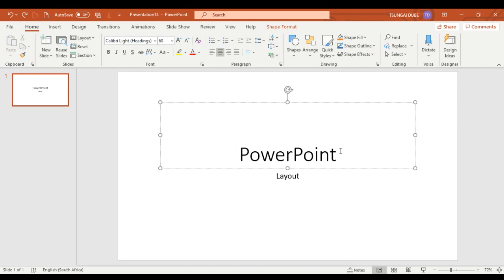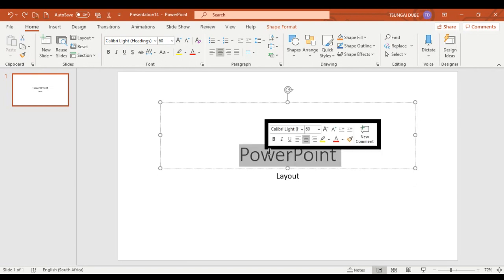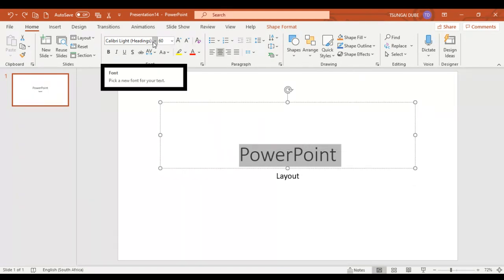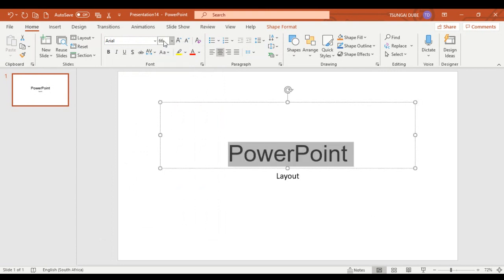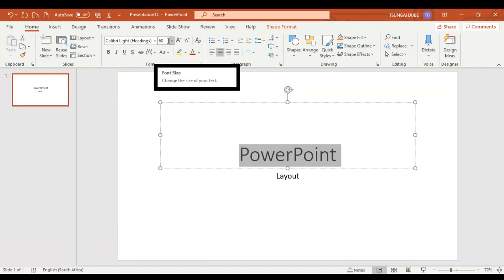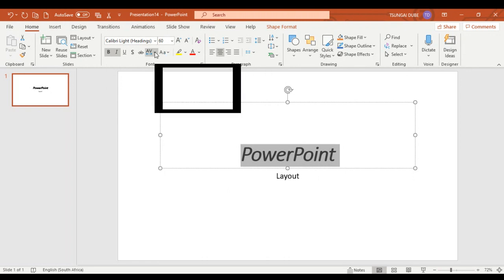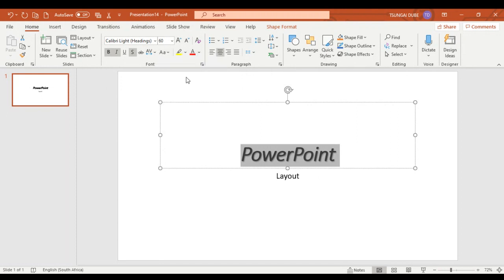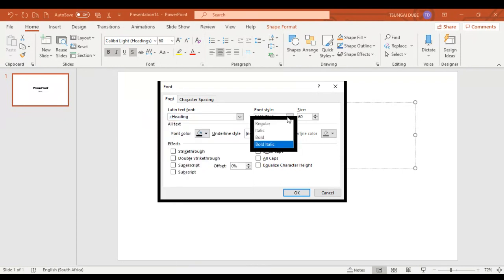Formatting Text in PowerPoint